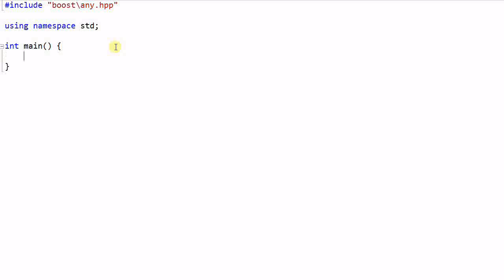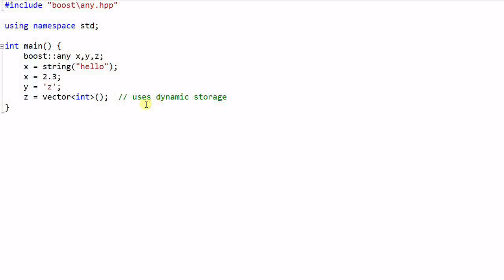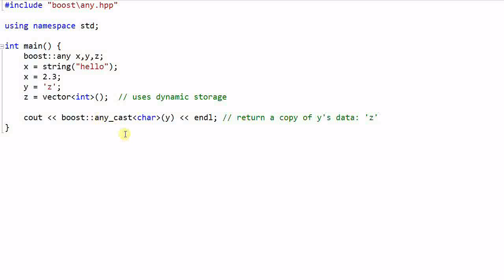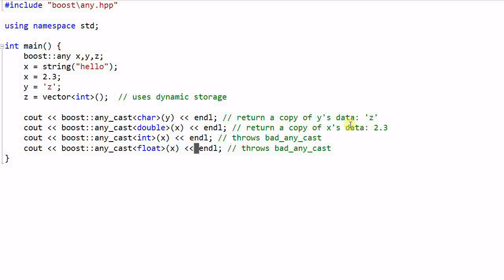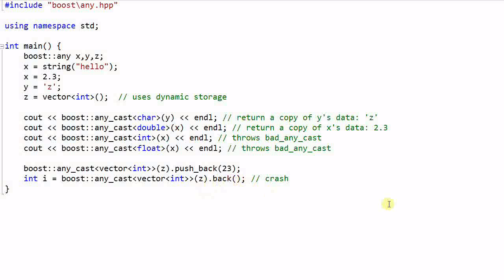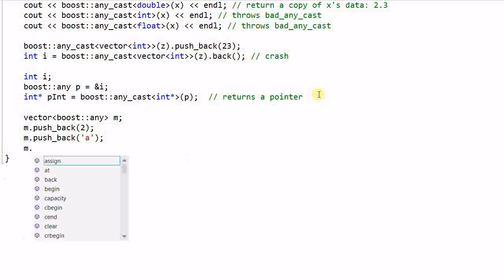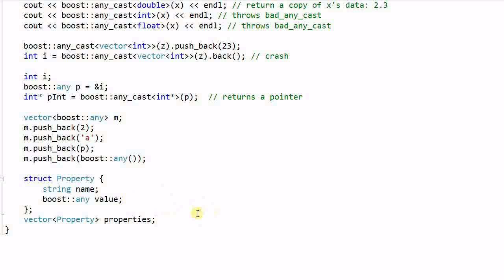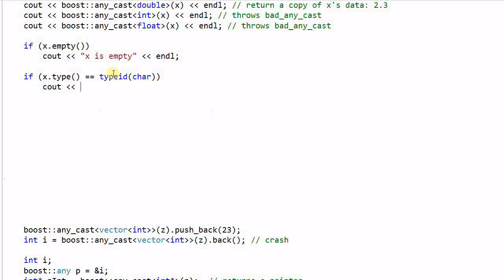Boost Library #3: Any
Sometimes you need a kind of data container that is able to contains any kind of data, and that is why boost::any exists.